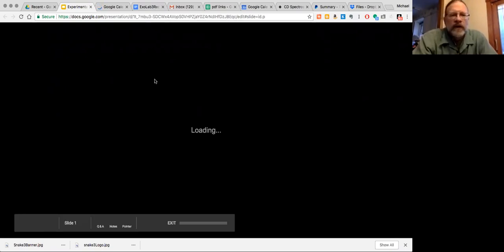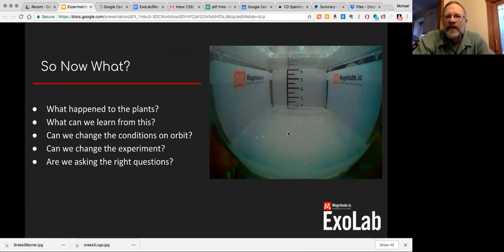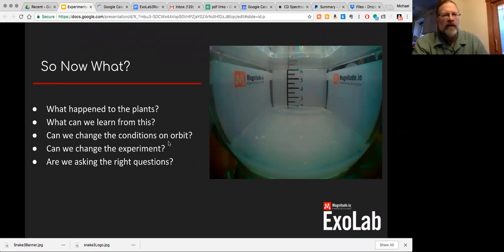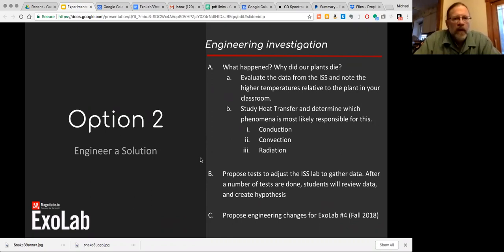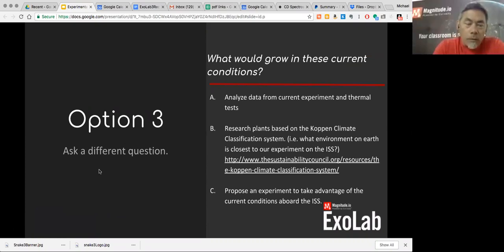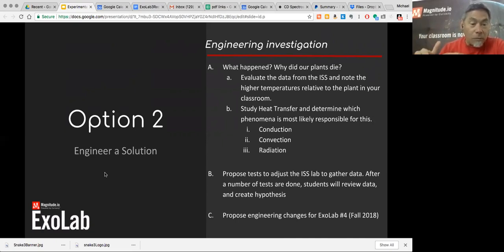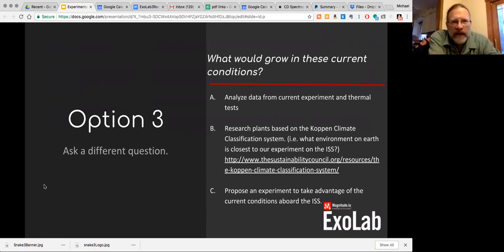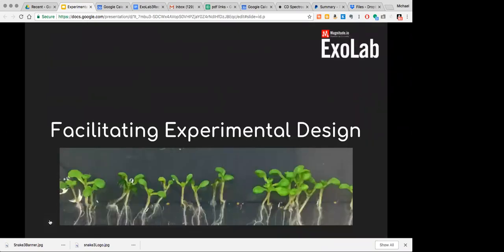Experiment Design Webinar Session with Michael Wilkinson